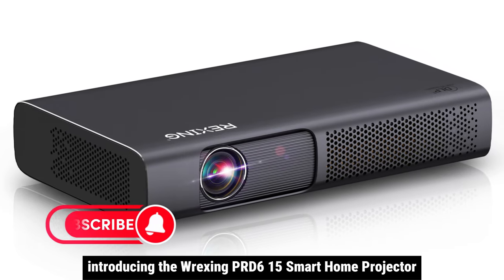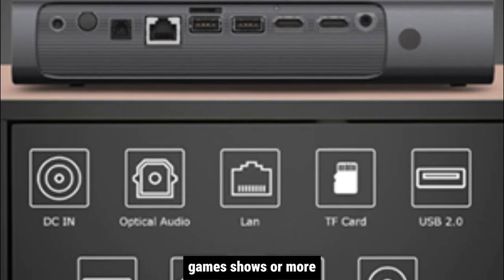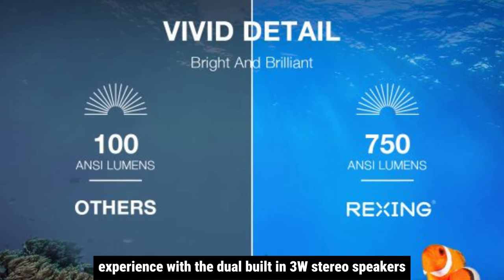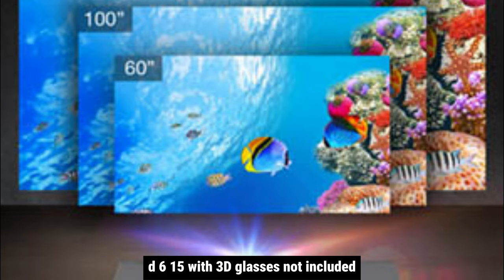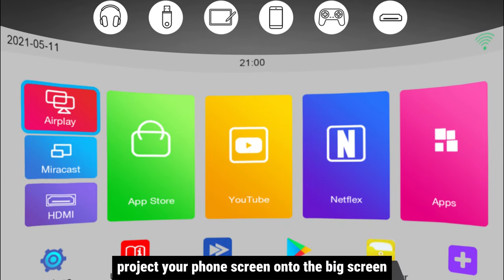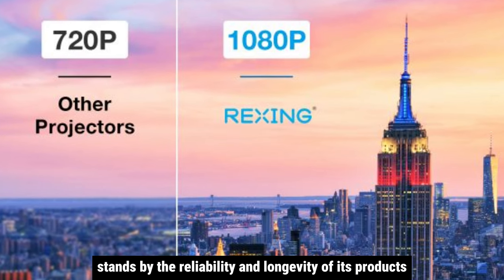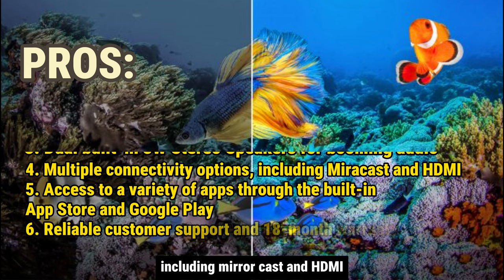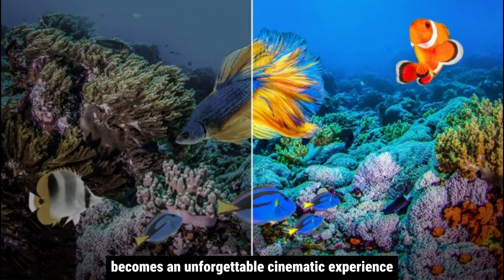Best Home Projector Reviews || REXING PRD615 Smart Home Projector 750 ANSI Lumens HD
Welcome to the ultimate destination for home projector enthusiasts! 🎬✨ In today's video, we're diving deep into the top-notch features of the REXING PRD615 Smart Home Projector - a powerhouse that brings the cinema experience right to your living room!

🌟 Key Features:
Immerse yourself in stunning HD video with 750 ANSI Lumens brightness, creating a cinematic atmosphere in any space. The Autofocus feature eliminates the need for manual adjustments, ensuring crystal-clear imaging with ease.

🔊 Incredible Audio Experience:
Enjoy lag-free, booming audio through the dual built-in 3W Stereo Speakers, bringing your favorite movies and games to life. Connect your own surround system via the 3.5mm headphone jack or effortlessly stream music using Bluetooth 4.2.

🎥 3D Functionality & Multimedia Marvel:
Experience entertainment like never before with 3D movies and games that jump right at you (3D glasses not included). Explore a world of multimedia possibilities, accessing thousands of apps via the Play Store using built-in WiFi. Connect your devices easily, from phones and laptops to Blu-ray DVD players, via HDMI or Duo USB 2.0 ports.

🚀 User-Friendly Features:
Project your phone screen onto the big screen using the Miracast app or connect laptops and other devices seamlessly. With pre-installed apps like YouTube and Netflix, your favorite content is just a click away.

🏆 Why REXING PRD615?

Autofocus for hassle-free setup
3D functionality for an immersive viewing experience
Dual built-in 3W Stereo Speakers for superior audio
Versatile connectivity options, including Miracast and HDMI
Access to a vast array of apps through the built-in App Store and Google Play
Backed by reliable customer support and an 18-month warranty
Transform your home into the ultimate entertainment hub with the REXING PRD615 Smart Home Projector. Don't miss out on this cinematic experience – hit play now and witness the magic! 🌈🍿✨